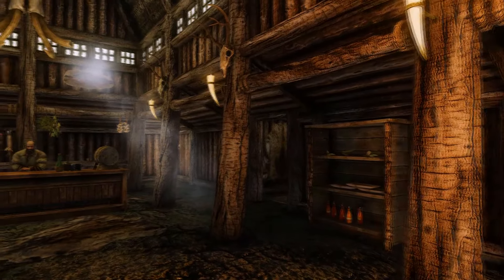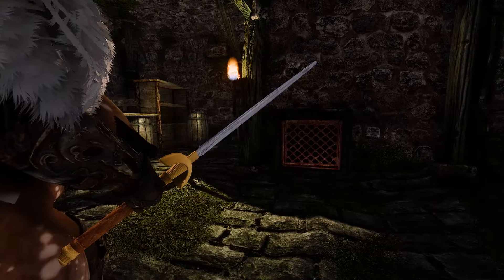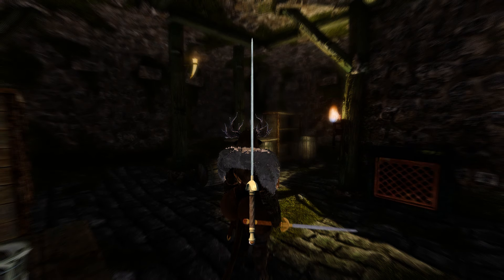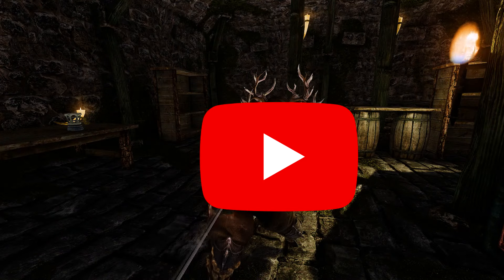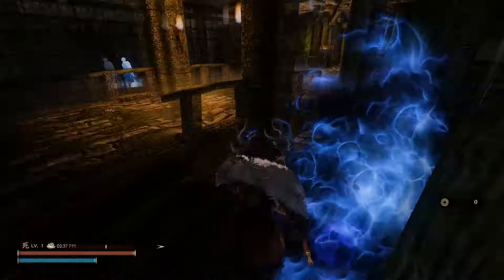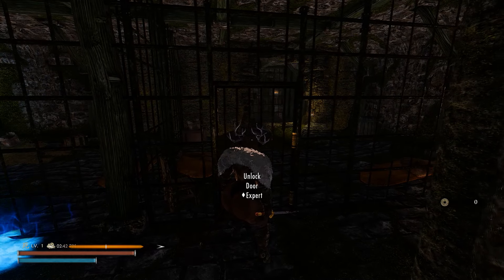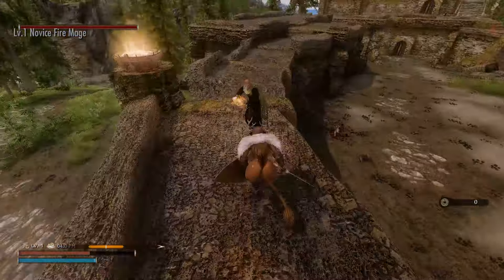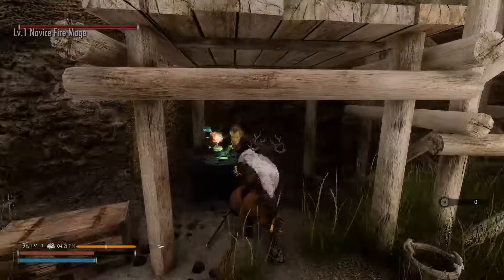Raphtalia's sword with rapier animations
This is a showcase of Raphtalia sword. It can be a 1h great sword or dagger.You can use DAR and animated armory to give it rapier animations which is what we are going to be focusing on.  Thanks to spaz490 for the mod and turtlegodking for the backport.